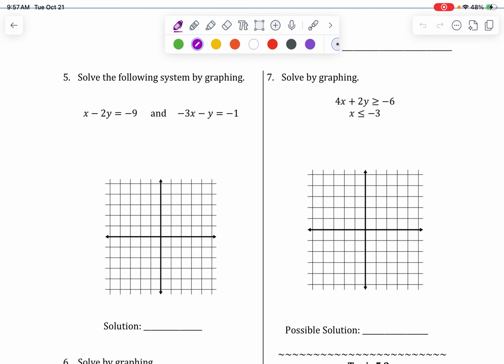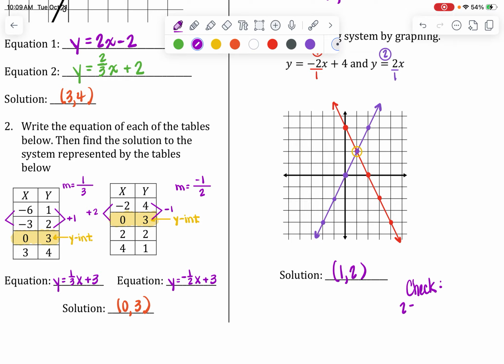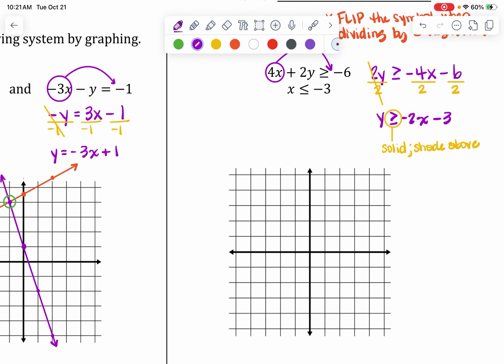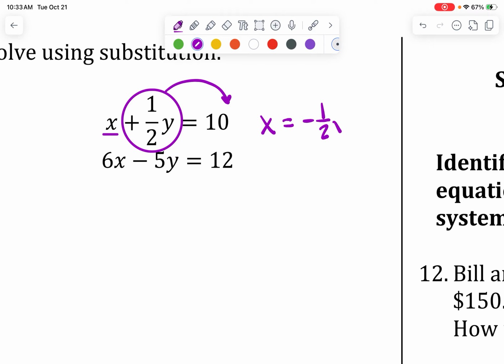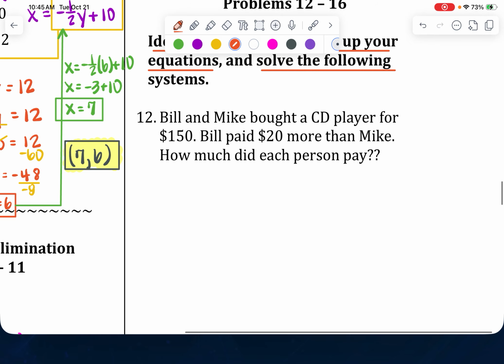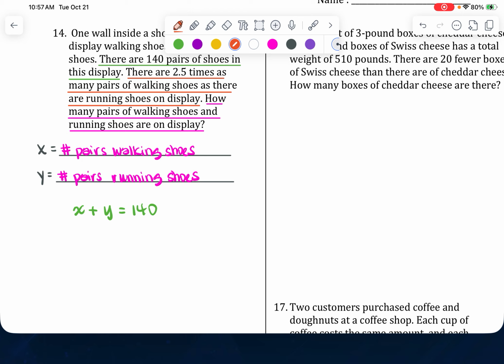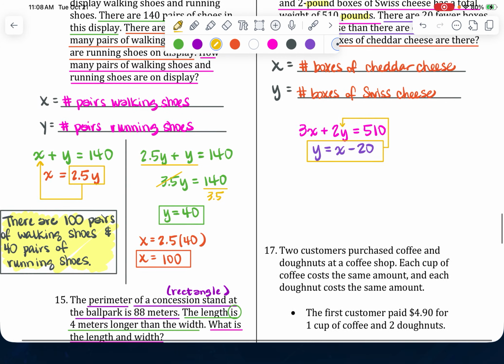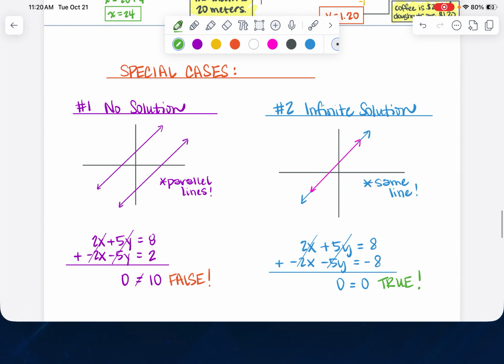M9 Alg 1 Unit 5 Review